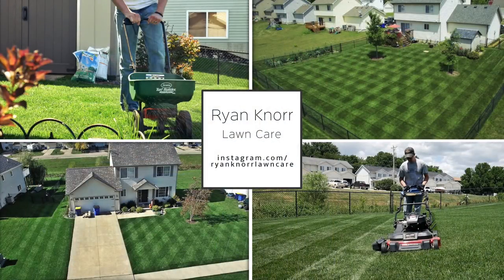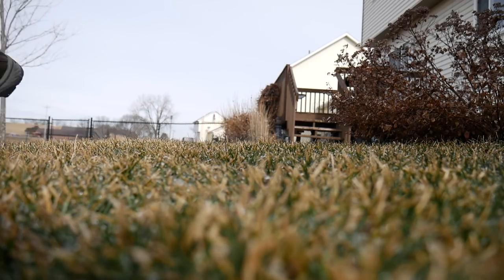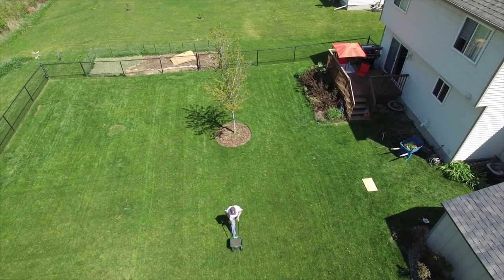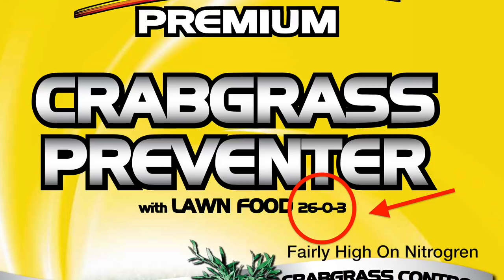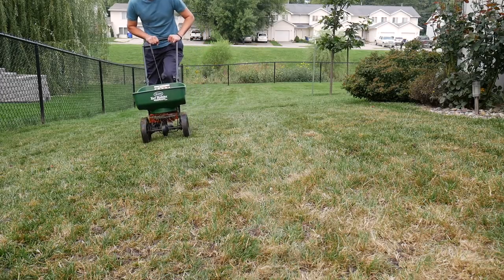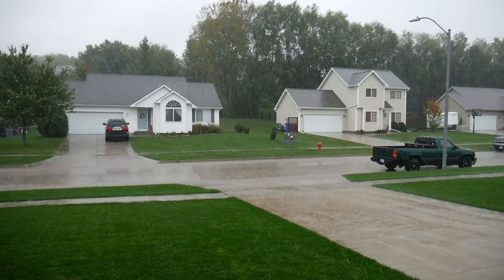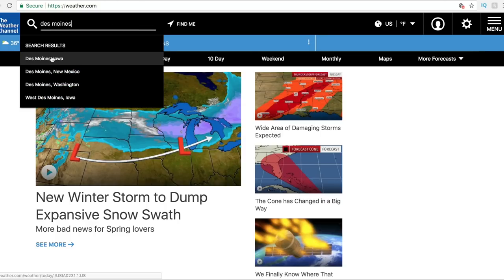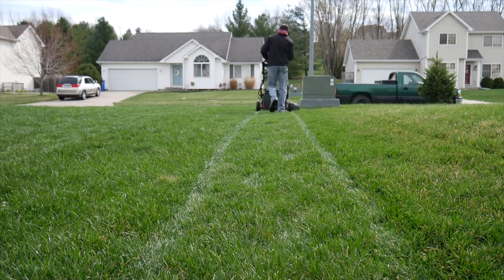Spring Lawn Care Tips - When To Start Fertilizing and Mowing Your Lawn In The Spring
Today I bring you more spring lawn care tips and when to start fertilizing and mowing your lawn in the spring.  This can really vary quite a bit depending on your location but in the video we talk about my thoughts on when to start fertilizing and using lower nitrogen amounts in the early spring.  We also talk about mowing your lawn a little shorter once the temperatures start to rise and the risk of hard freeze is mainly over.